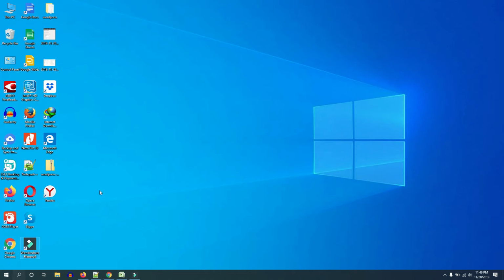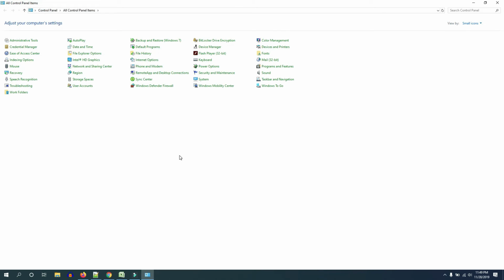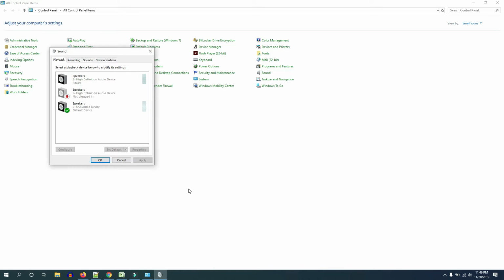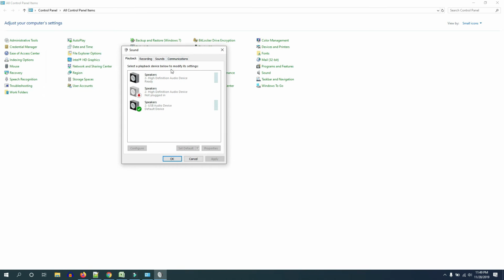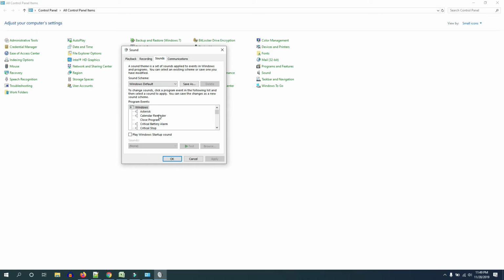How to Turn Off Notification and System Sounds in Windows 10